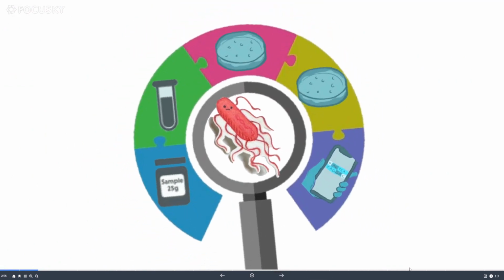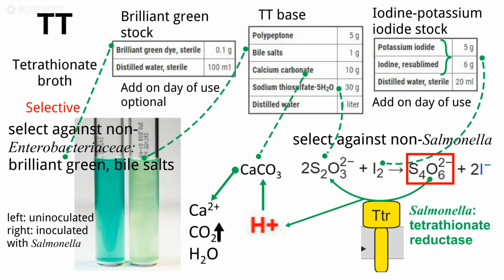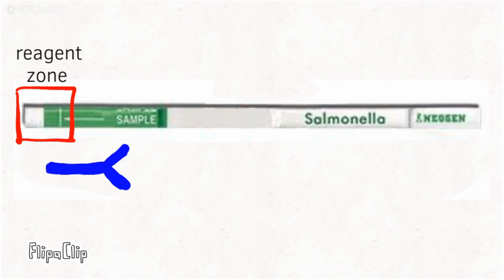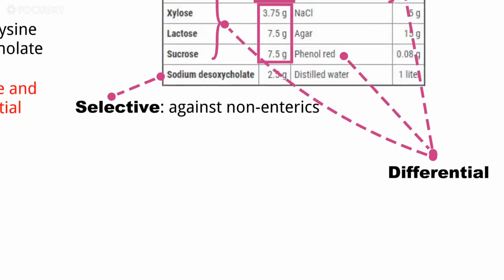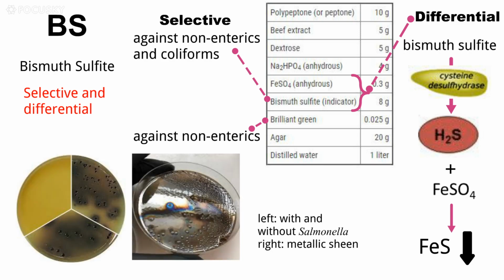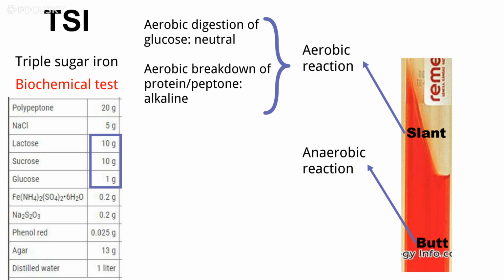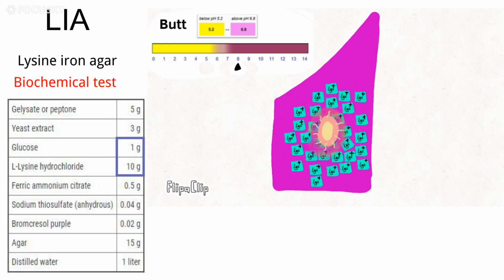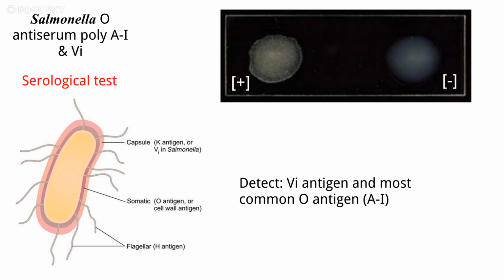Salmonella medium principle and positive reaction